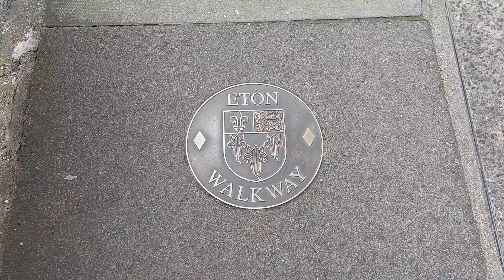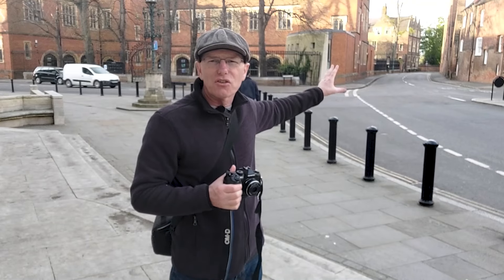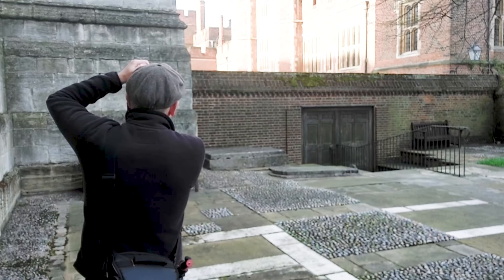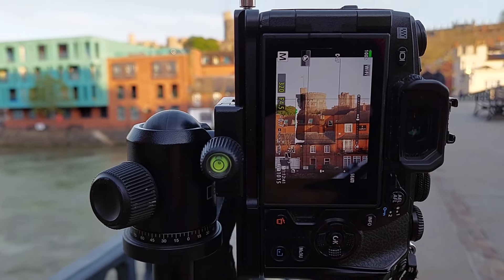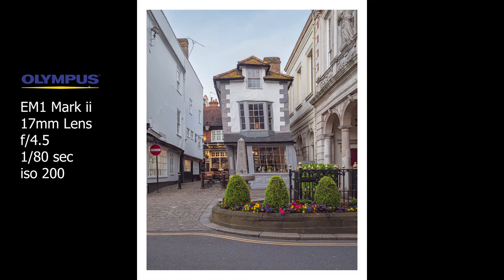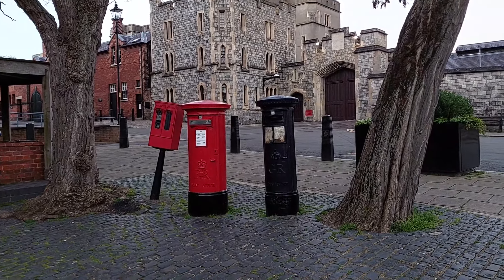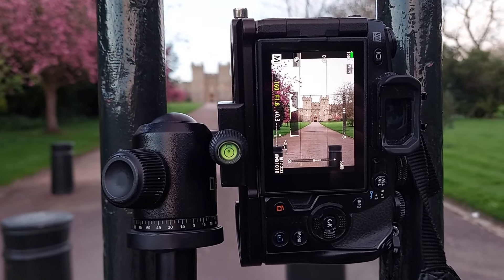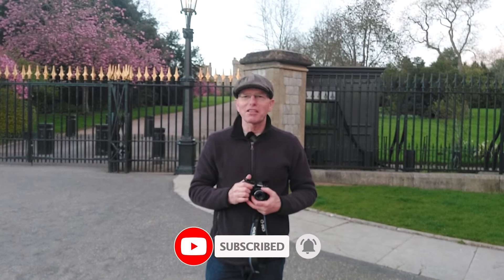How would you take these shots? Royal Windsor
Join me on an exciting adventure as I explore the historic towns of Windsor, Eton and Slough with my Olympus EM1 Mark II camera paired with the versatile 17mm and 45mm prime lenses. As a micro four thirds enthusiast, I'm eager to capture the stunning architecture, breathtaking landscapes, and rich history that these iconic locations have to offer.

In this video, I take you on a journey through the charming streets of Windsor, home to the magnificent Windsor Castle. With its grandeur, capturing the essence of this iconic landmark is a must for any photographer. The compact yet powerful micro four thirds system allows me to effortlessly maneuver through the bustling crowds while still delivering exceptional image quality.

Next, we venture to the prestigious Eton College, renowned for its academic excellence and architectural beauty. With the 17mm prime lens, I'm able to capture the intricate details of the college's historic buildings, while the 45mm prime lens provides stunning portraits of the students and faculty.

Throughout the day, I'll share my tips and tricks for getting the most out of your micro four thirds camera, from mastering composition to utilizing natural light to enhance your shots. Whether you're a seasoned photographer or just starting out, there's something for everyone to learn and enjoy in this video.

So grab your camera and join me as we discover the timeless charm of Windsor and Eton College through the lens of the Olympus EM1 Mark II and micro four thirds technology.